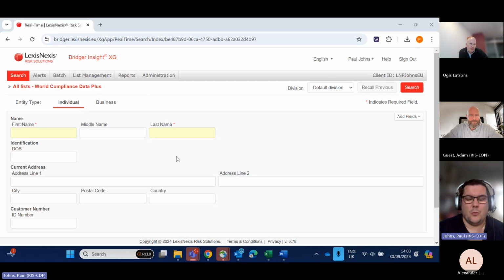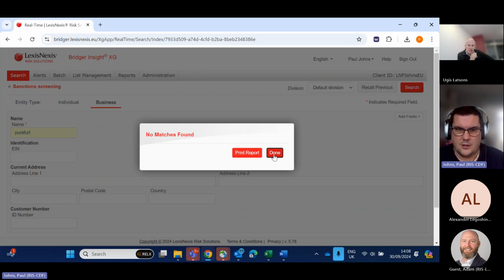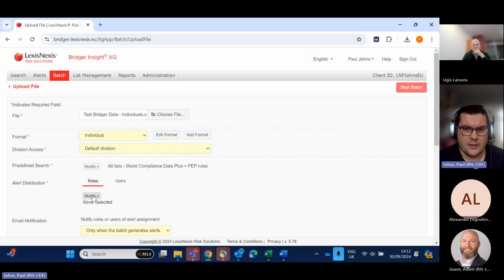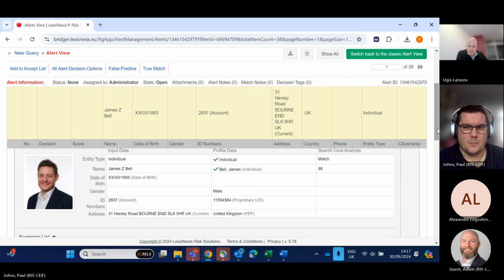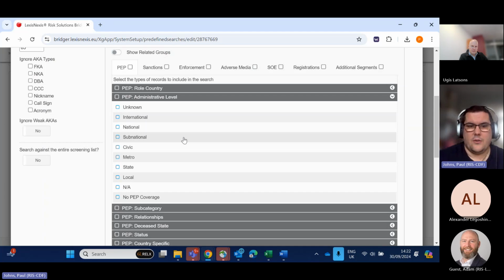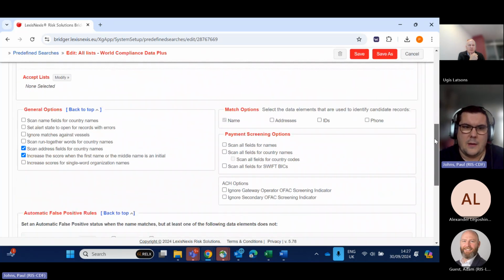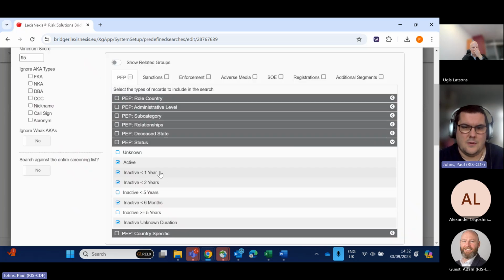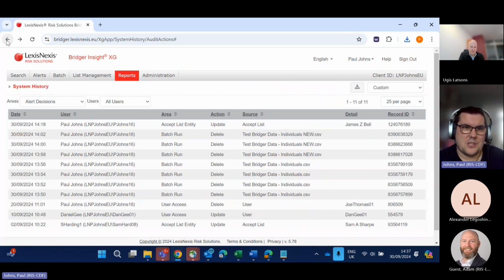LNRS Demo of Bridger AML and Adverse Media